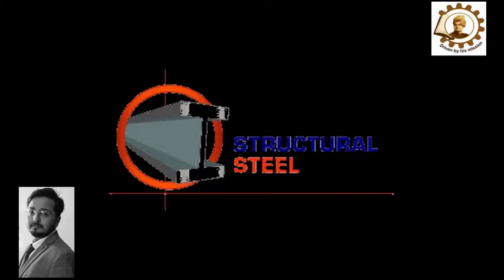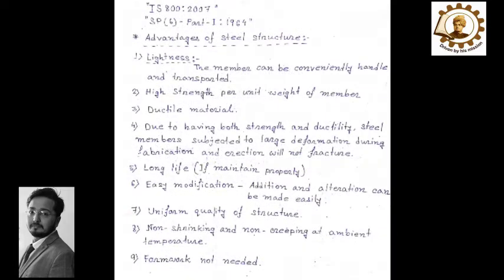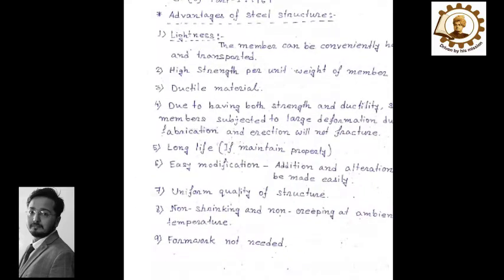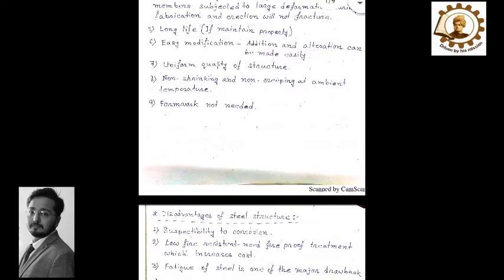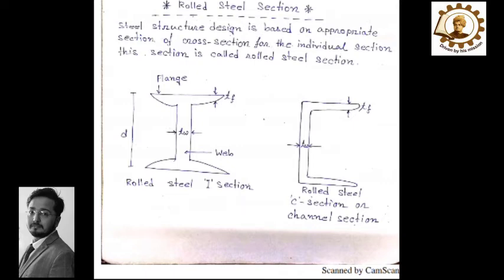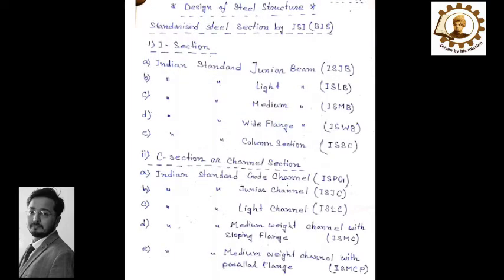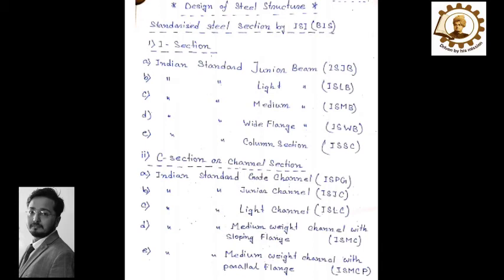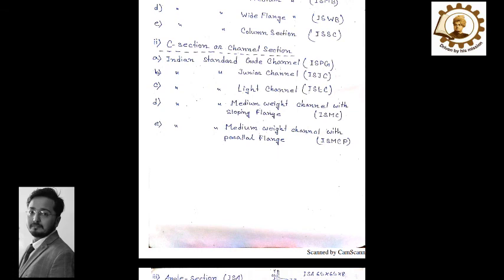Design of Steel Structure || Introduction || LSM || by Samik Banerjee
Basic concept of Structural Steel, codal provision etc